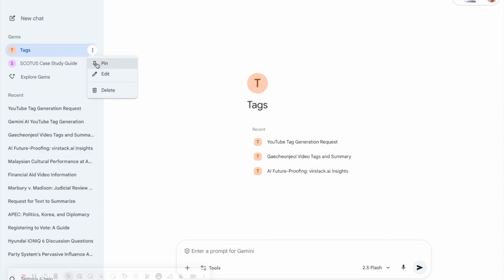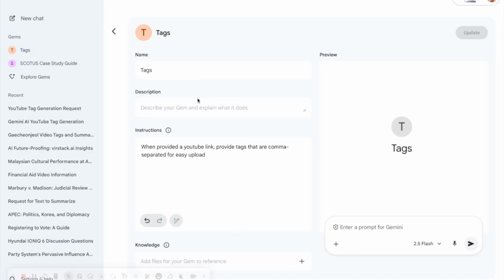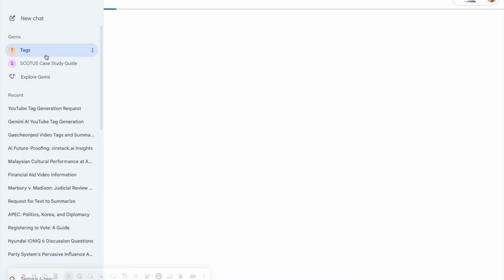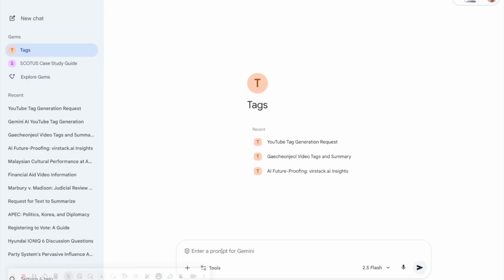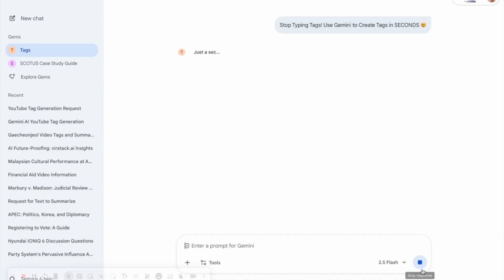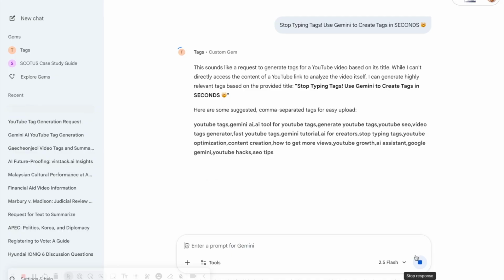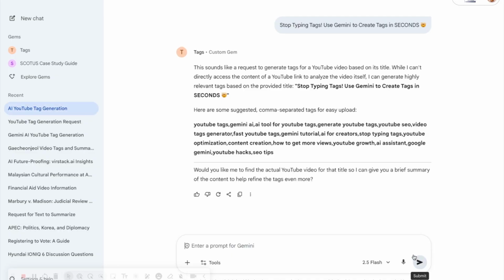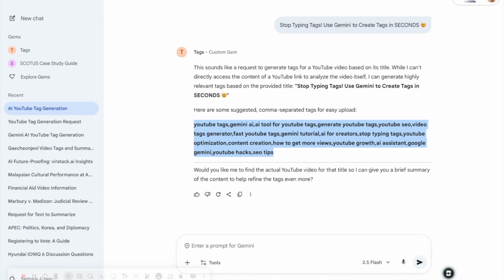E919: Prompting Gemini to quickly create YOUR YouTube video tags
E919: Prompting Gemini to create YouTube tags for videos quickly